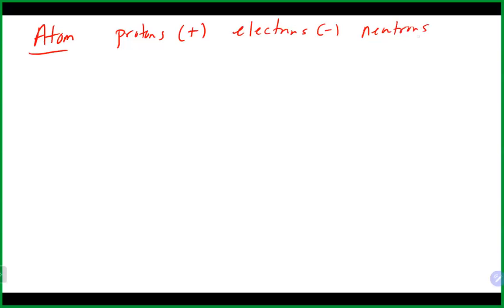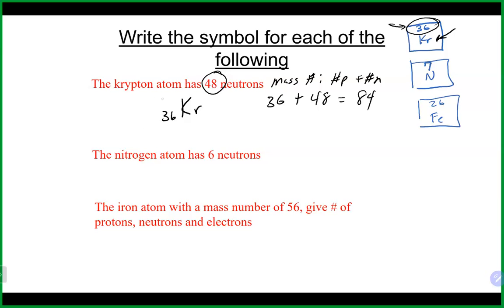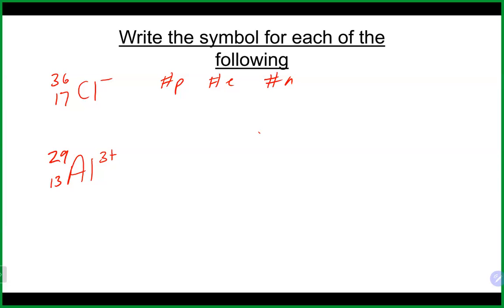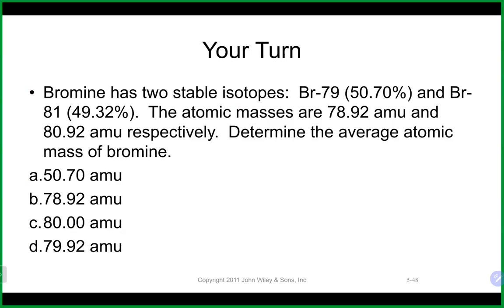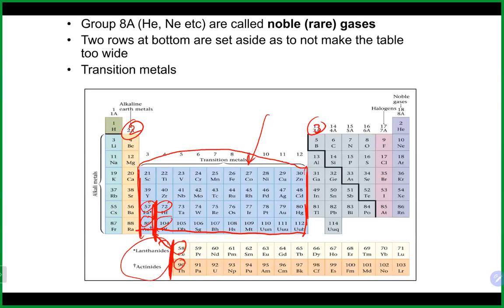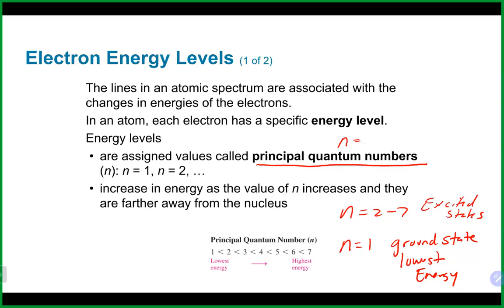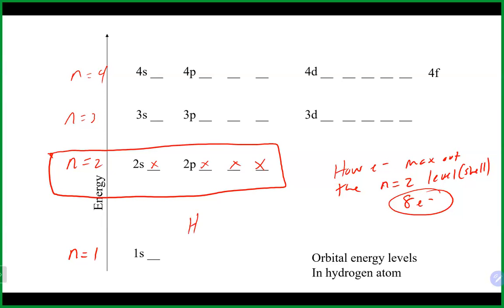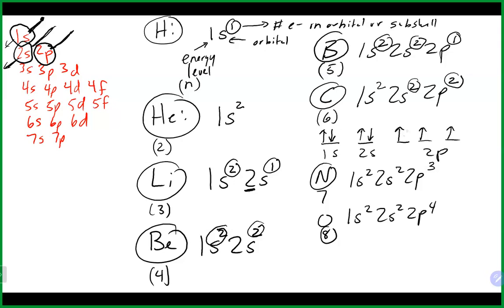Chem 110 Lecture 9/13/23 (Ch 4)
We lectured on Ch 4 (atomic number, mass number, isotopes, protons, electrons, neutrons, orbitals, electromagnetic spectrum, waves, electron configuration)